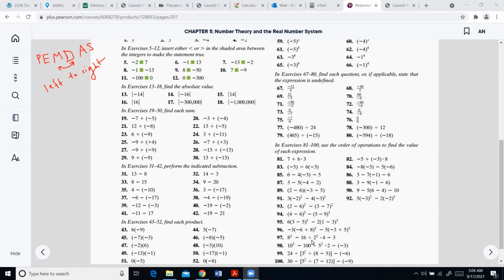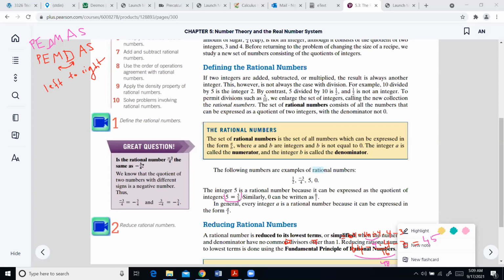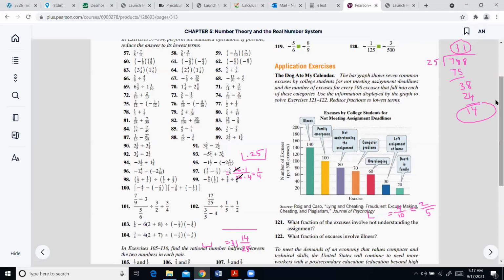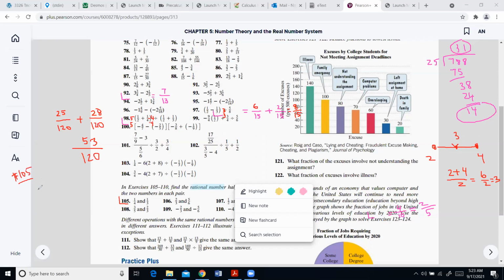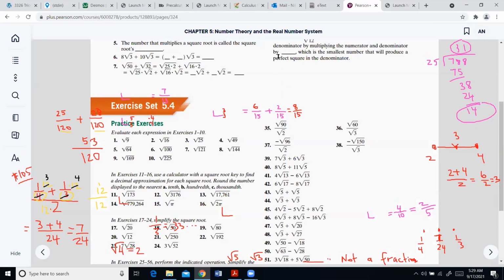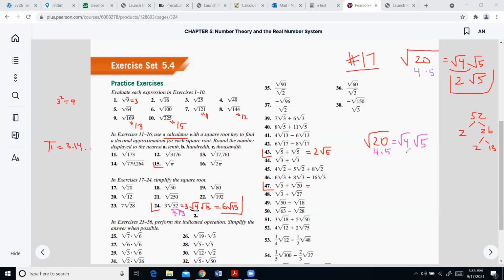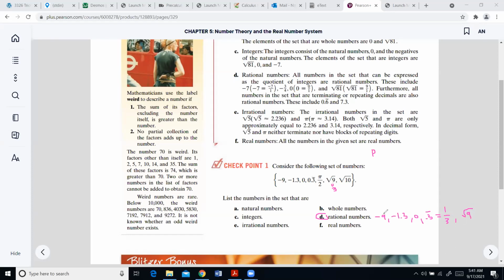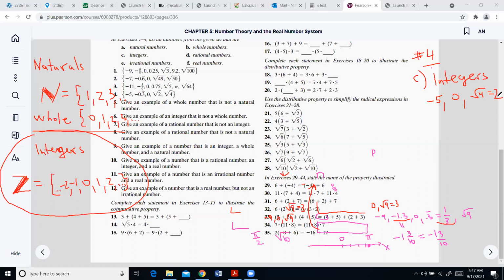Math for Liberal Arts 2. Real numbers.